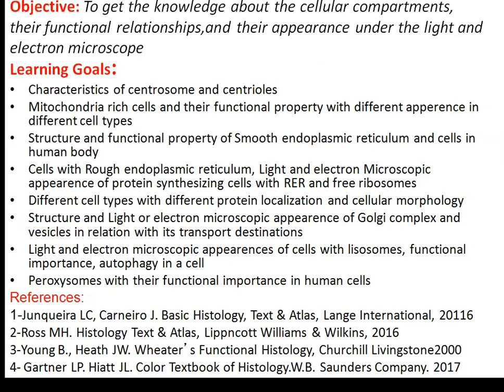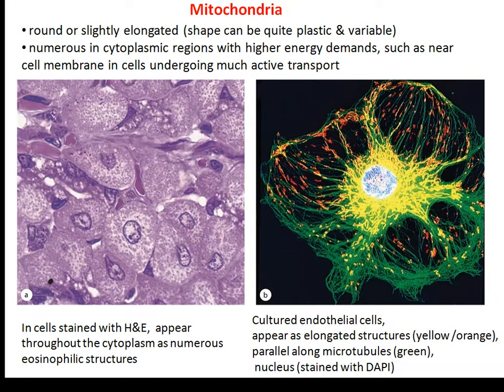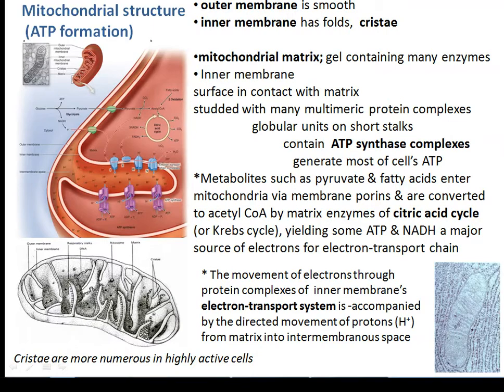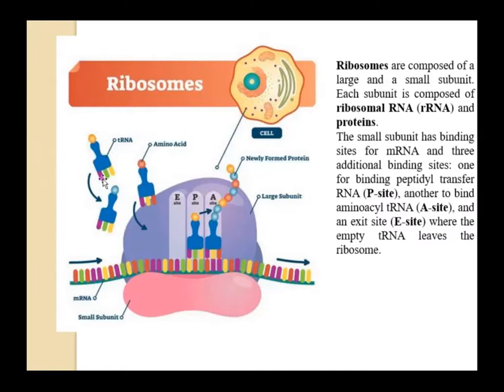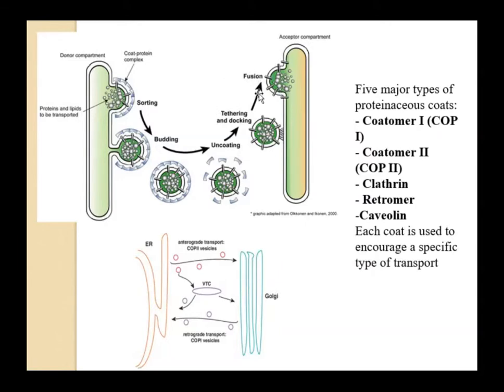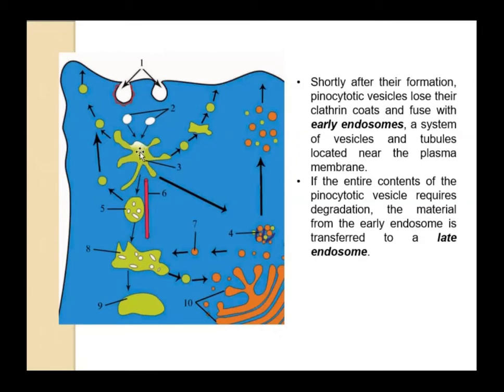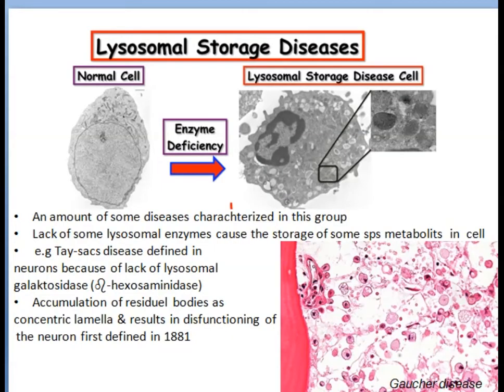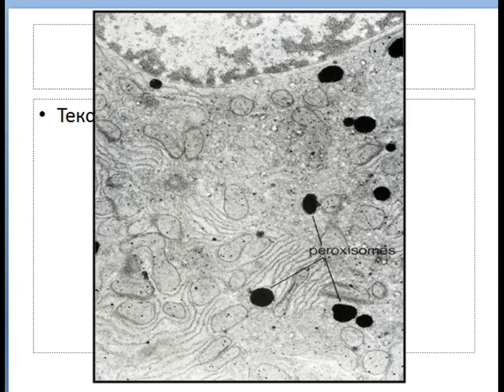Lecture 2. Cell organelles.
Baş müəllim Əyyubova Günel. Histologiya, embriologiya və sitologiya kafedrası.
II Müalicə-profilaktika fakültəsi / I kurs tələbələri üçün.